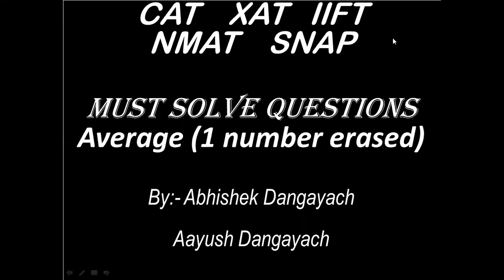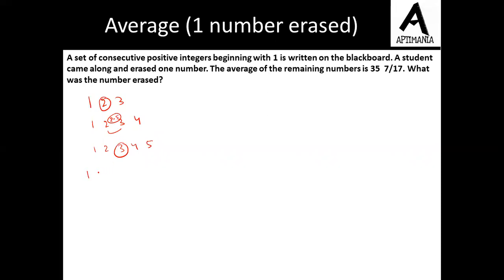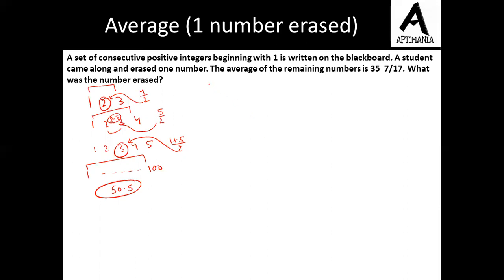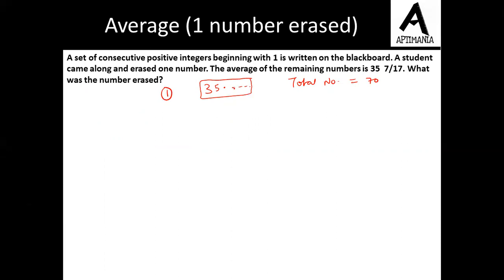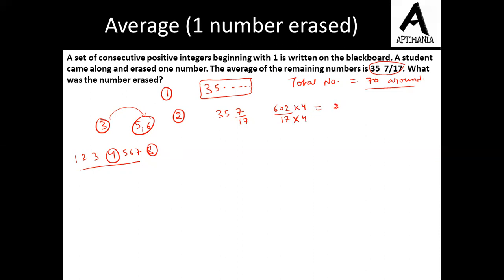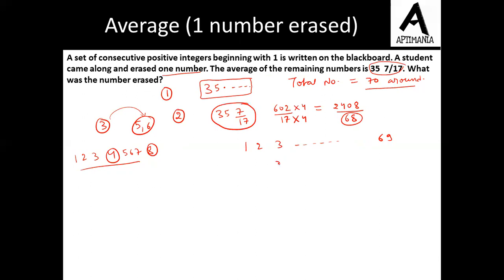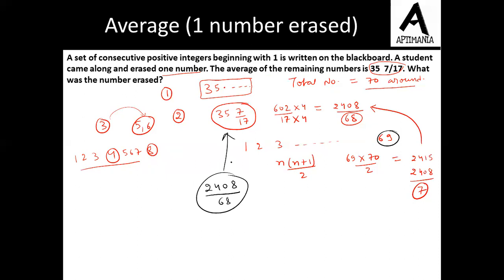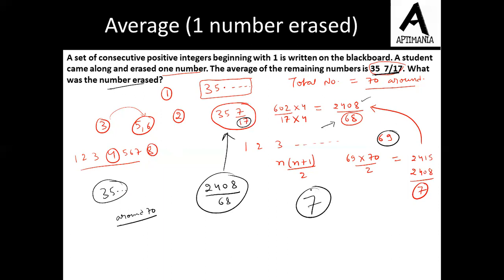Must Solve Question Series Q12 (Average - 1 number deleted)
A set of consecutive positive integers beginning with 1 is written on the blackboard. A student came along and erased one number. The average of the remaining numbers is 35  7/17. What was the number erased?